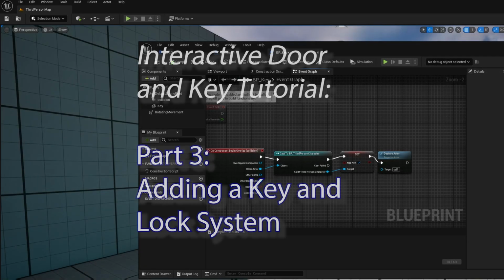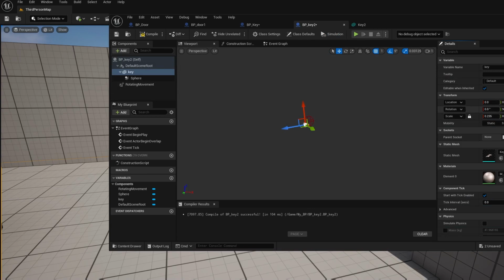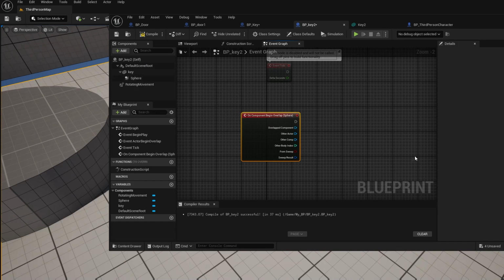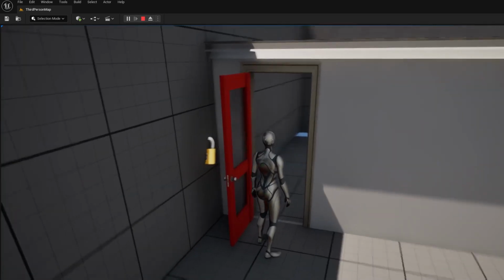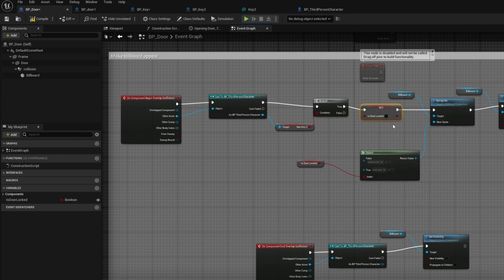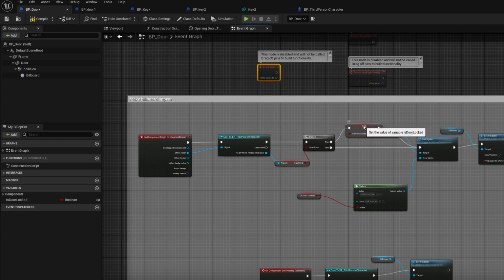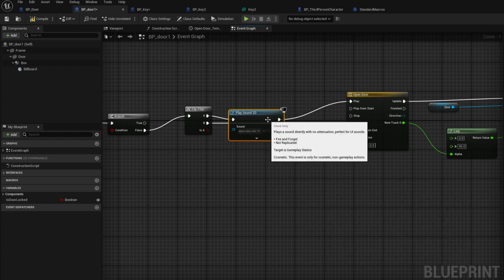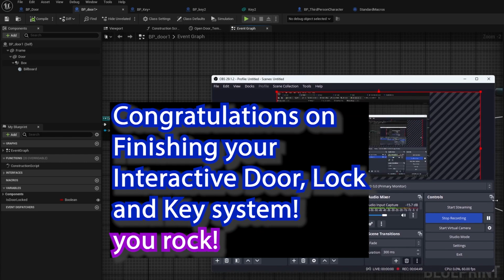Interaction Based Door and Key System: Part 3 - Adding Lock and Key System to Door BP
This is the third tutorial in a 3 part series for beginners in Unreal Engine 5 to utilize an Interaction BP to open and close a door using an interaction and lock and unlock the door with a custom key.

In this tutorial we will cover how to build out Key BP and utilize a system of variables within the Third Person Character Blueprint and our Door Blueprint to set the status of the Door to Locked or Unlocked based on whether our Key was picked up and allow it to open accordingly as well as display the proper billboard icon.

Finally we will add some sounds to improve player coherence and experience.